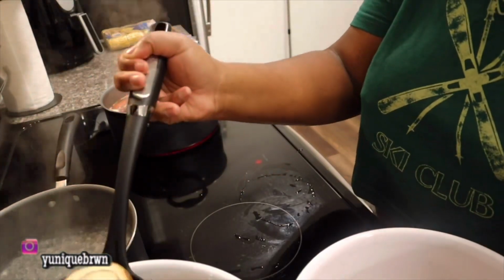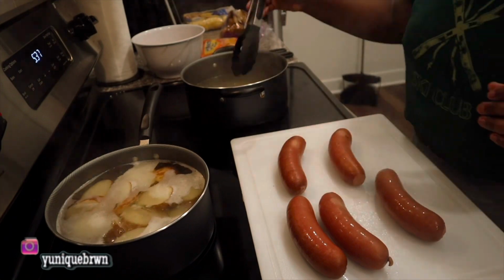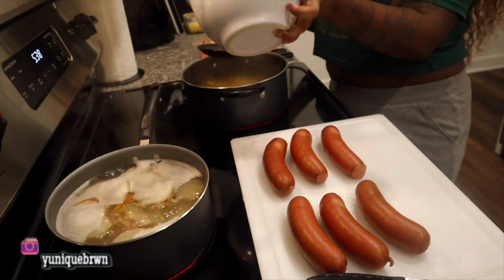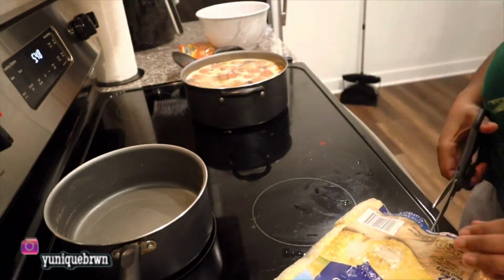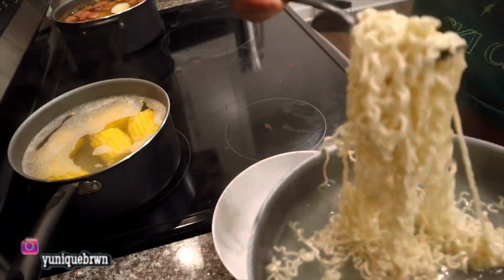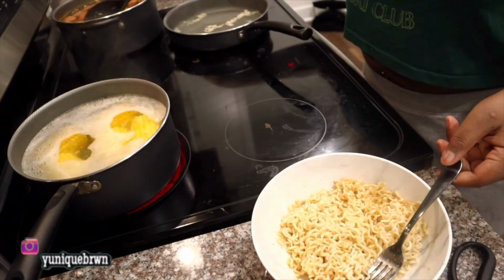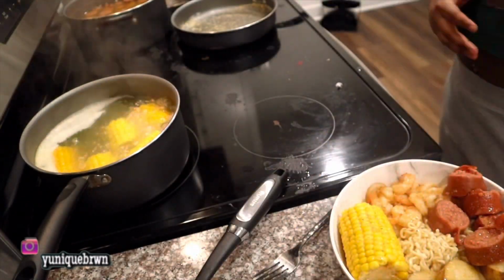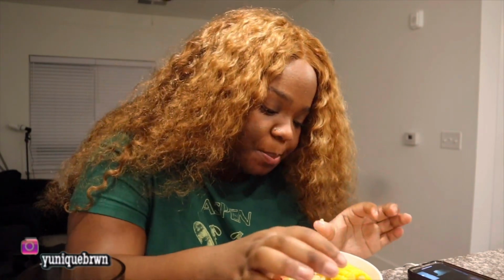SIMPLE SHRIMP BOIL WITH NOODLES | COOK WITH ME